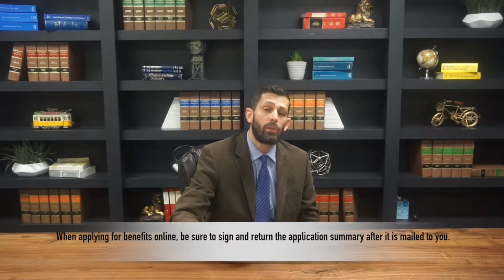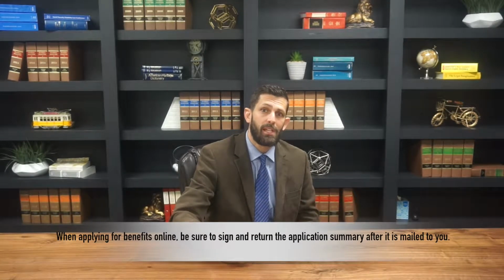How To Speed Up Your Social Security Disability Claim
Hello and thank you for visiting the Liebenhaut YouTube channel!
We are excited to give our current and prospective clients a more personalized look into our firm.
If you have any legal questions, we welcome you to give us a call.

Law Office of Matt Liebenhaut, PLLC

The material presented on this site is included with the understanding and agreement that Liebenhaut Law is not engaged in rendering legal or other professional services by posting said material. The services of a competent professional should be sought if legal or other specific expert assistance is required.
Transmission of the information and material herein is not intended to create, and receipt does not constitute, an agreement to create an attorney-client relationship with Liebenhaut Law or any member thereof.
This website is not intended to be advertising and Liebenhaut Law does not wish to represent anyone desiring representation based upon viewing this website in any state or jurisdiction where this website fails to comply with all laws and ethical rules.